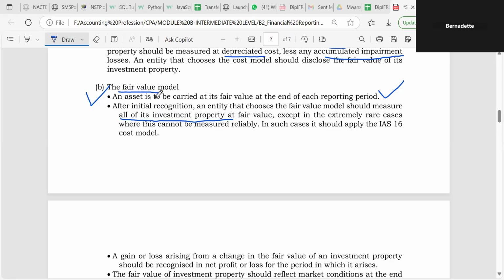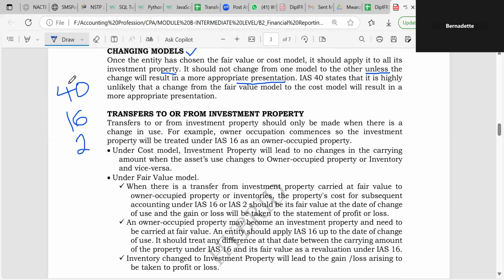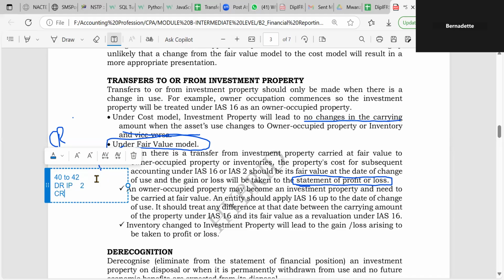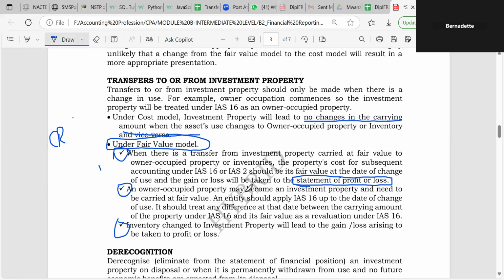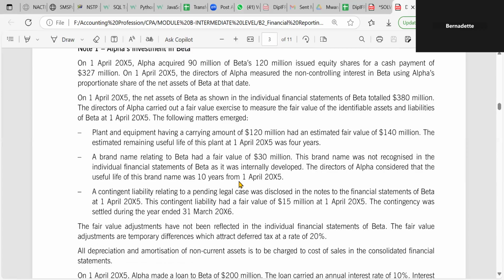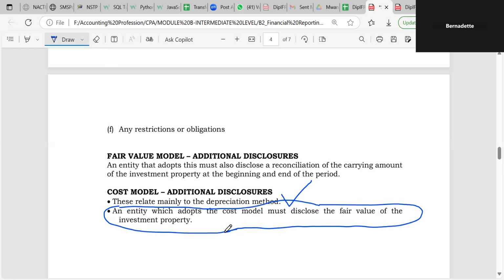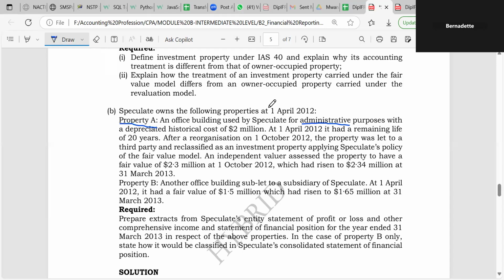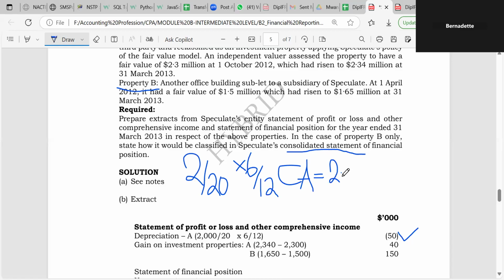IAS 40 Investment Property Part 3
FINANCIAL REPORTING
FINANCIAL MANAGEMENT
FINANCIAL ACCOUNTING
PERFORMANCE MANAGEMENT
QUANTITATIVE METHODS